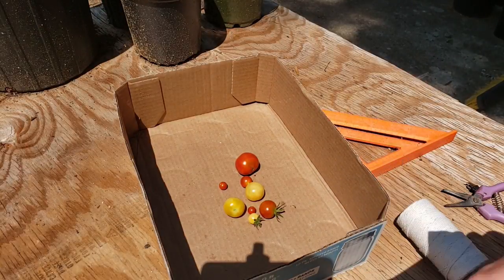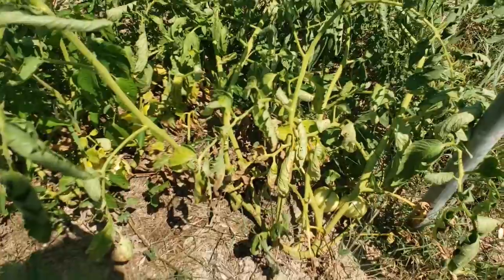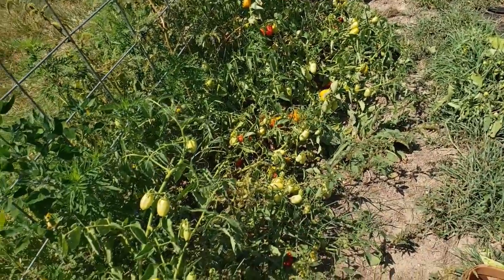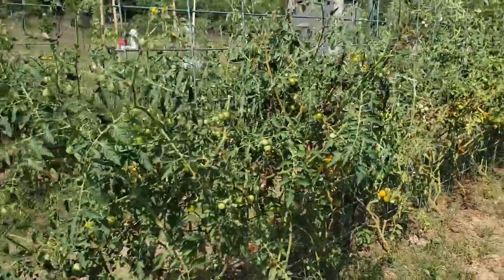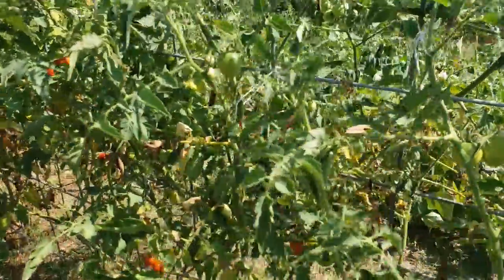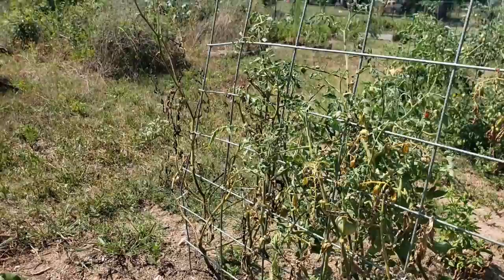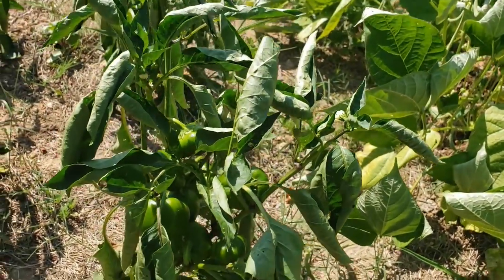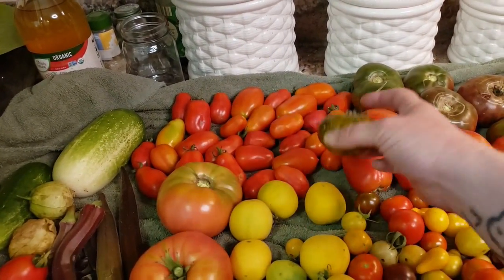Harvesting tomatoes- The good, the bad, and the ugly of my Tomatoes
I'm harvesting tomatoes today. I want to take you along and show you what varieties I'm growing. There's alot of sad looking plants, and disease setting in. Some of these will not be grown next year!!!

thebigbluehousehomestead
Mailing address